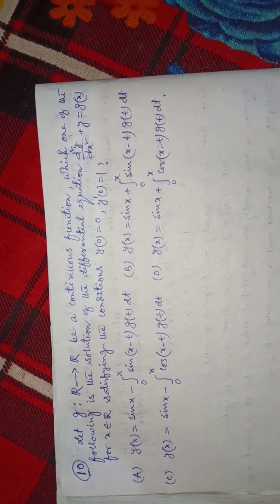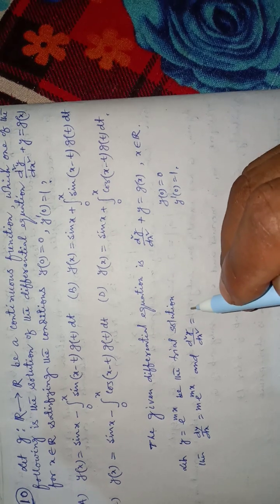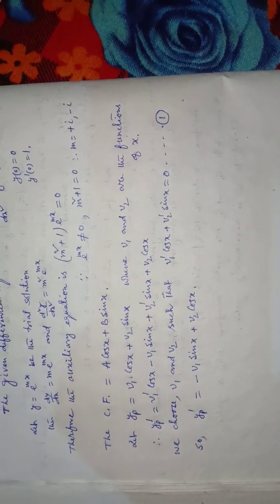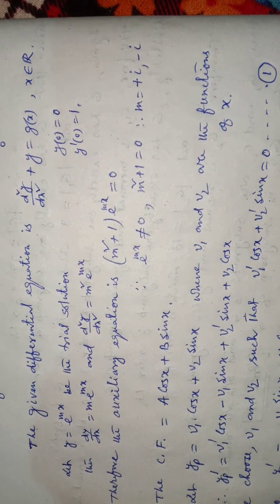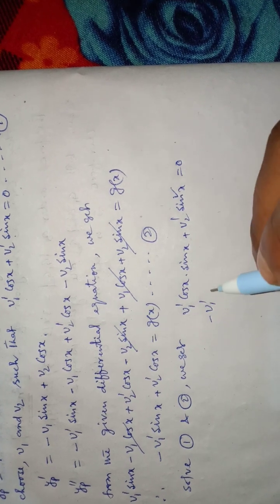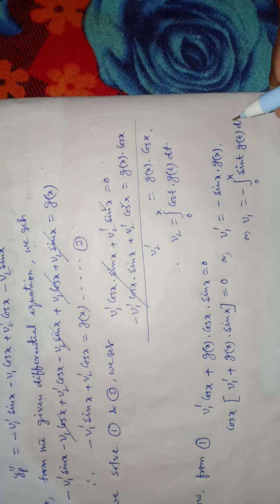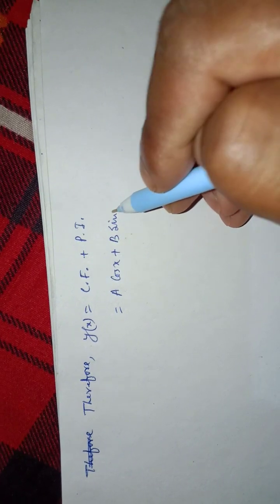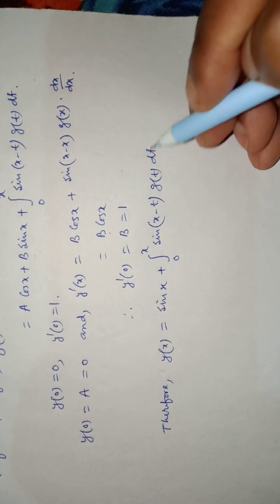Solution of IIT JAM 2024 Mathematics question number 10